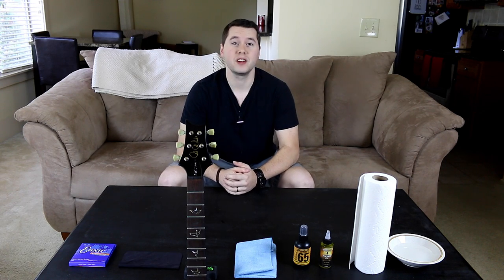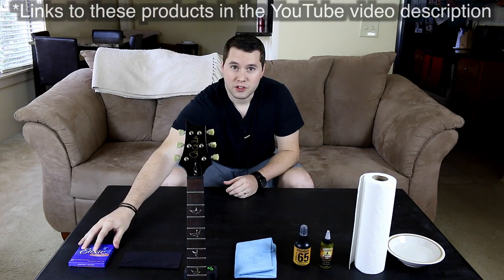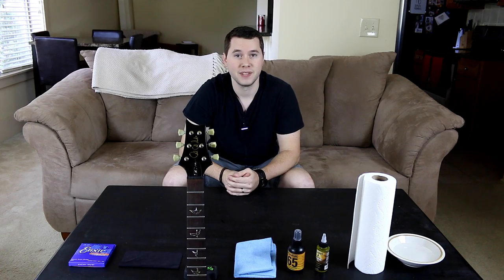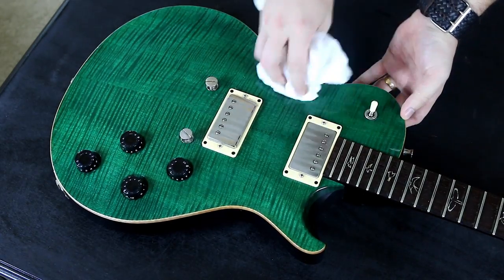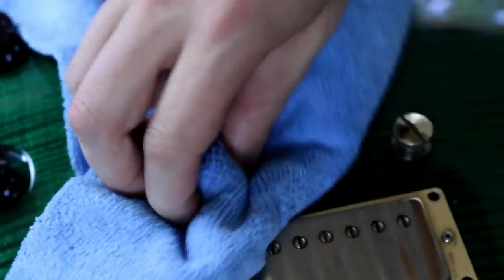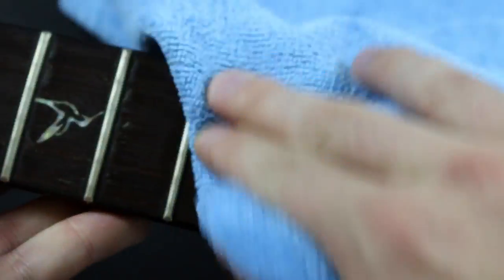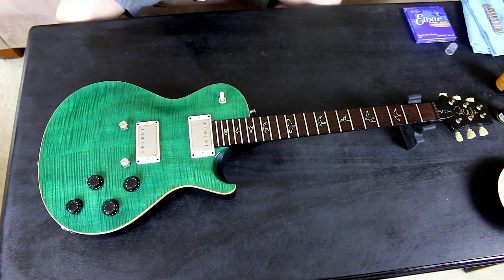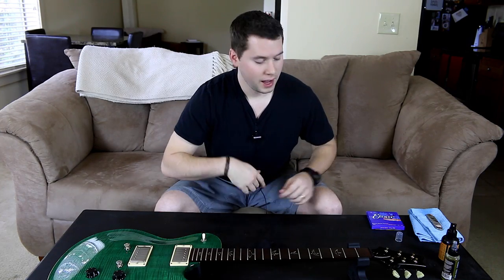HOW TO CLEAN YOUR GUITAR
Elixir .09 Nanoweb strings
Dunlop 65 Formula Guitar Polish
MusicNomad F One Fretboard Oil
MusicNomad Large Microfiber Cloth
MusicNomad Suede Microfiber Cloth